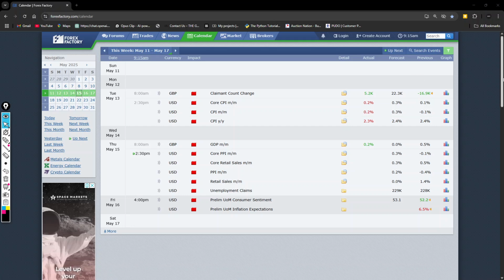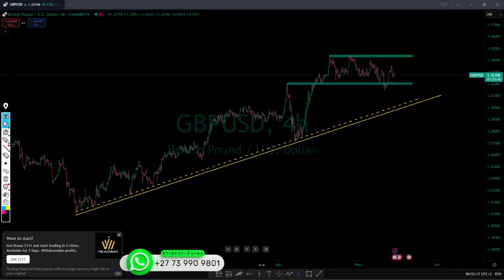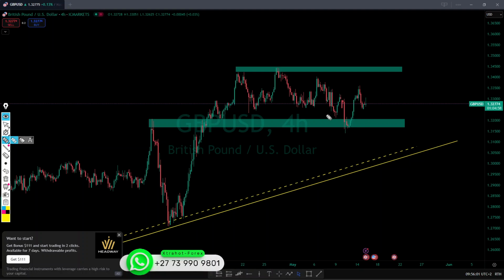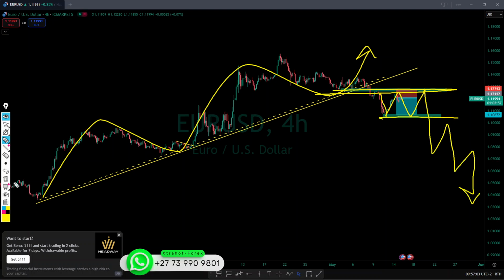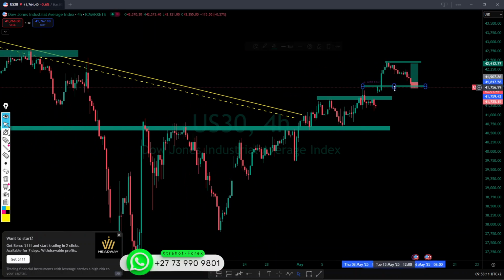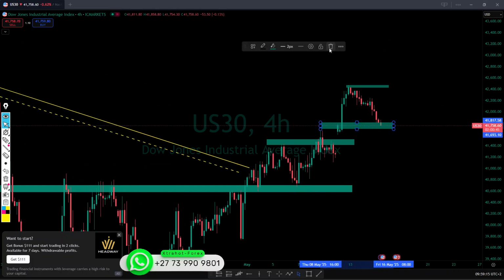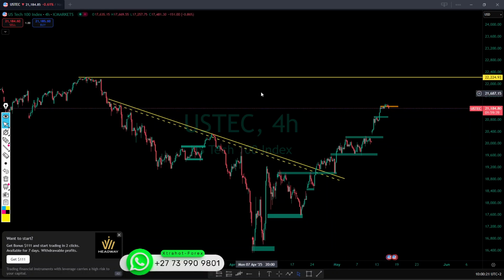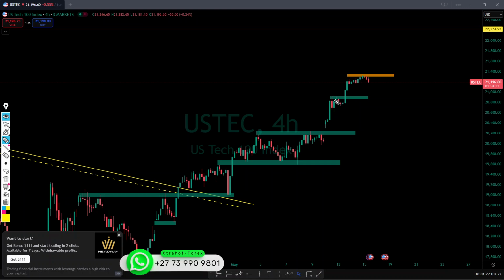MARKET RECAP | NASDAQ 100, US30 & GOLD.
**Daily Forex Market Analysis: Gold, Nasdaq 100, US30, GbpUsd, EurUsd and USOIL**

🌟 Welcome to Xtrahot-Forex Analysis Channel! 🌟

Dive into the world of forex trading with our daily in-depth analysis of Gold, Nasdaq 100, US30, and USOIL. Whether you're a seasoned trader or just starting, our insights and strategies will help you navigate the volatile forex market with confidence.

- Key market trends and movements
- Predictions and forecasts for Gold, Nasdaq 100, US30, Currency pairs and USOIL

- Stay updated with real-time market analysis
- Gain valuable trading insights
- Enhance your trading skills with our expert guidance
- Join a community of like-minded traders

I'm on Instagram as @xtrahot_forex
Please note that all services offered are intended solely for practice and demo account trading. They are provided for educational and informational purposes only, and should not be considered financial advice or an invitation to engage in live trading. Clients are encouraged to use this information to enhance their knowledge and skills in a simulated environment.